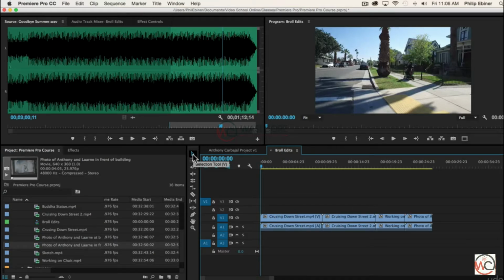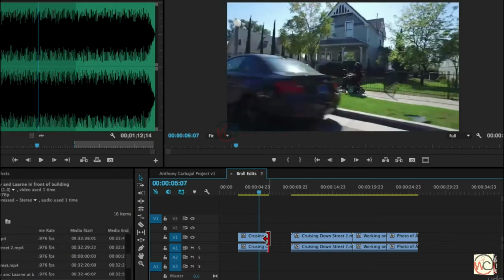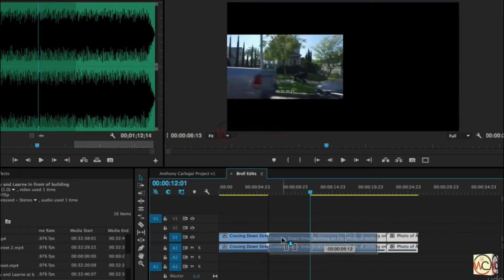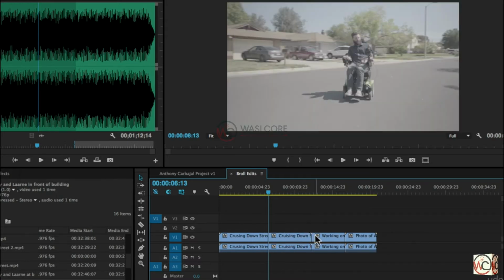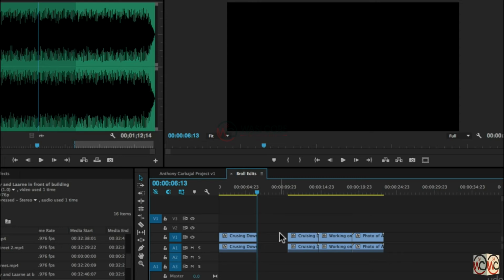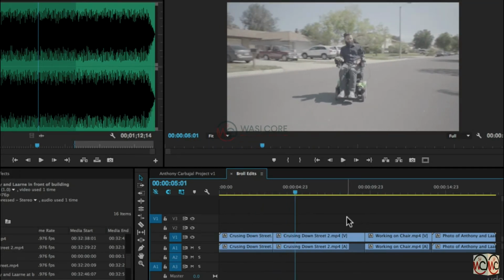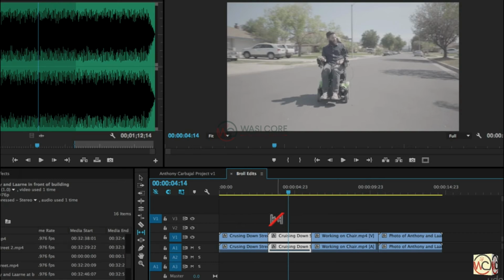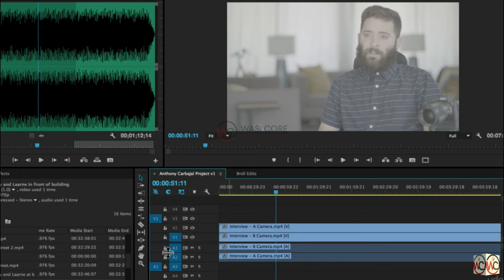Add And Edit Cutaway Footage And Photos | Adobe Premiere Pro 2020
In This Video I Will Tell You How To Add And Edit Cutaway Footage And Photos |

Adobe Premiere Pro 2020 | adobe premiere pro tutorial |